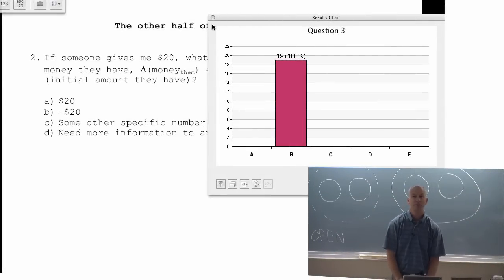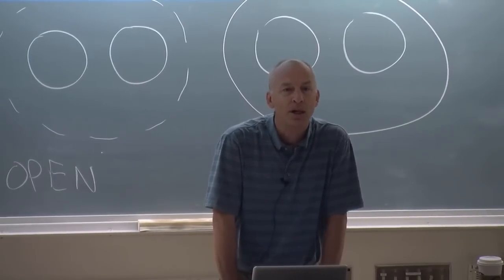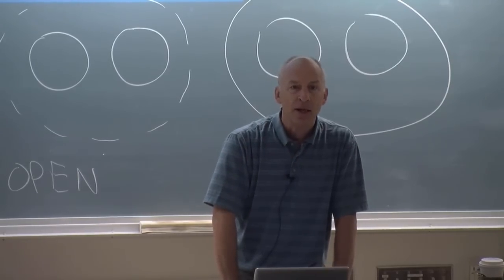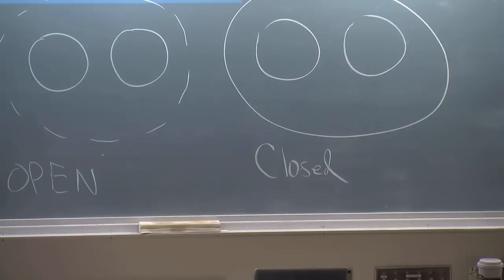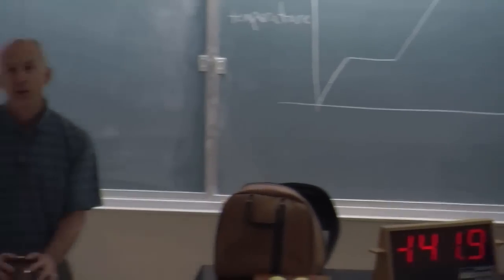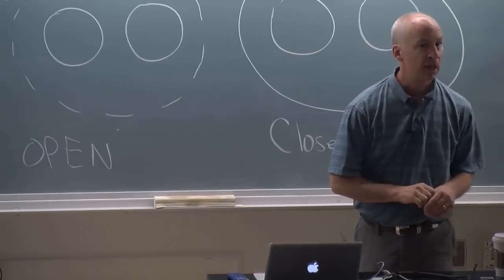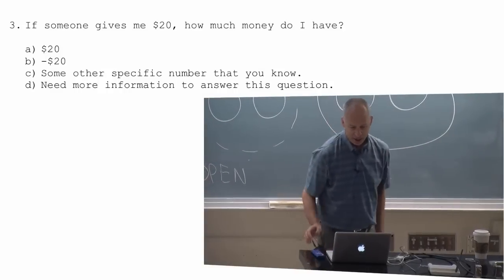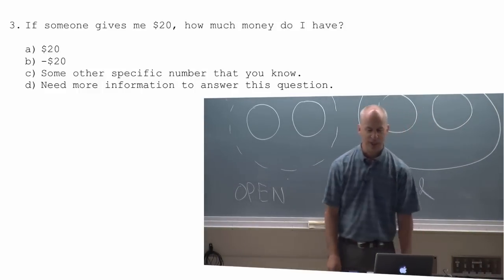Lecture 1 part 3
simple questions about interactions